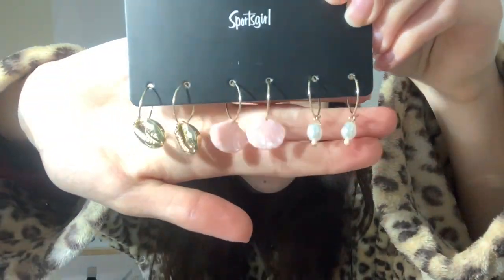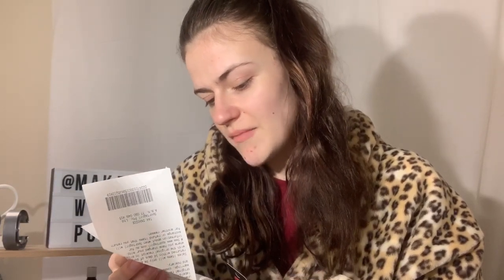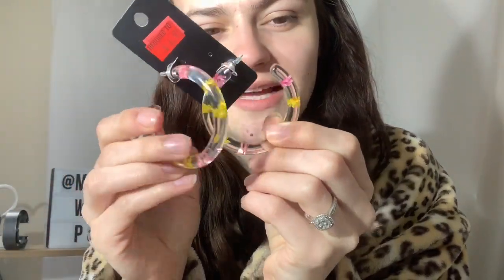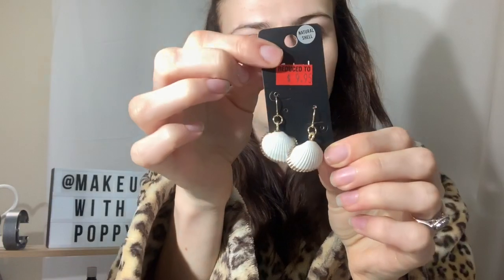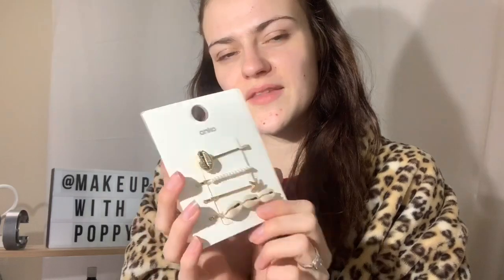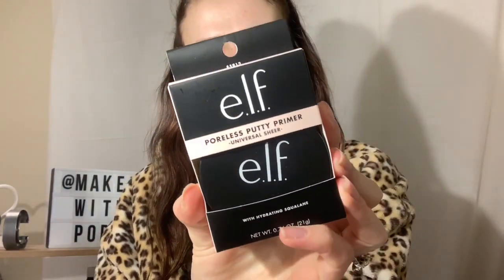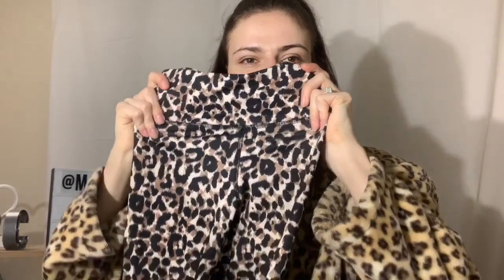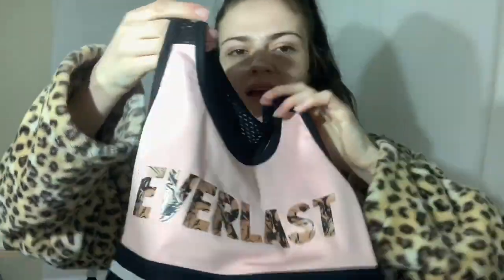Cutest socks EVER ~ Kmart & Sportsgirl accessories & ACTIVEWEAR haul | Poppy Elizabeth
Cutest socks EVER ~ Kmart & Sportsgirl accessories & ACTIVEWEAR haul

In today’s video I’m going to be showing you the cute accessories & activewear I got yesterday from Kmart & Sportsgirl! I’m a massive sucker for cute earrings & scrunchies!

My name is Poppy Ramsay & I’m 24 year old makeup enthusiast who lives in Australia. 🌸